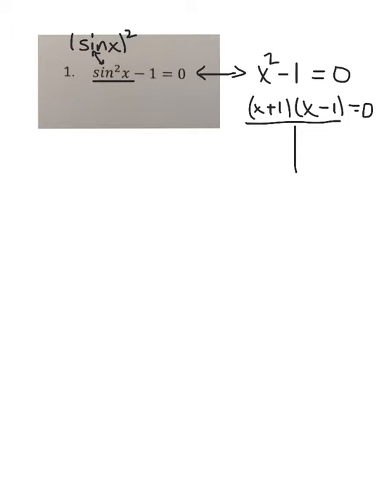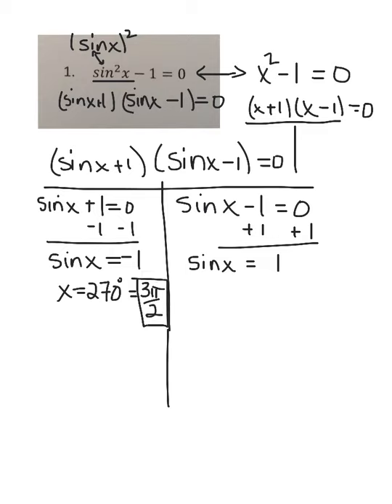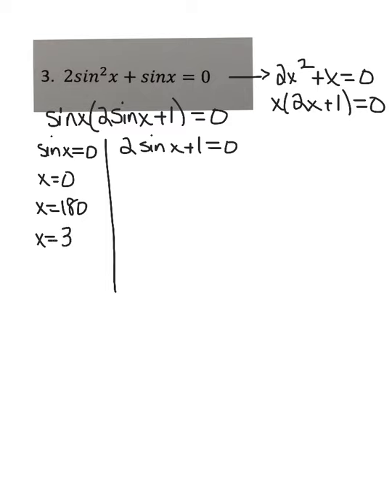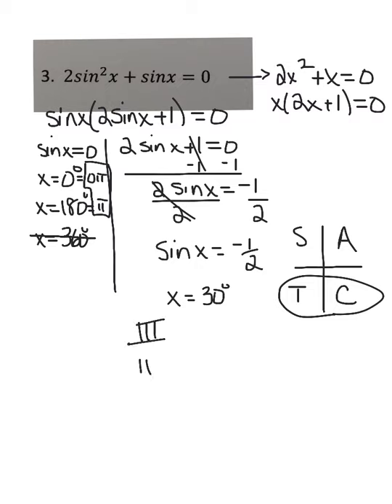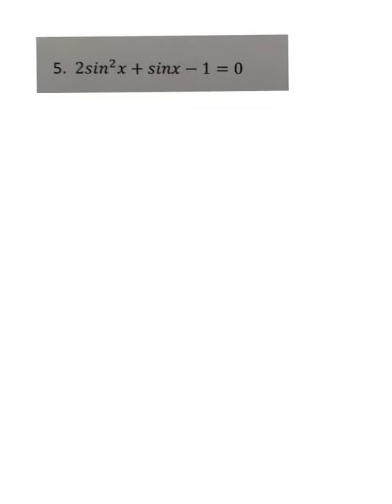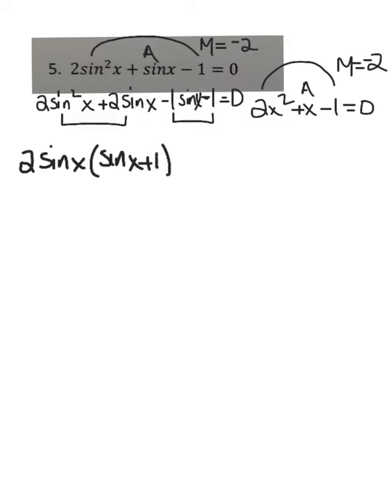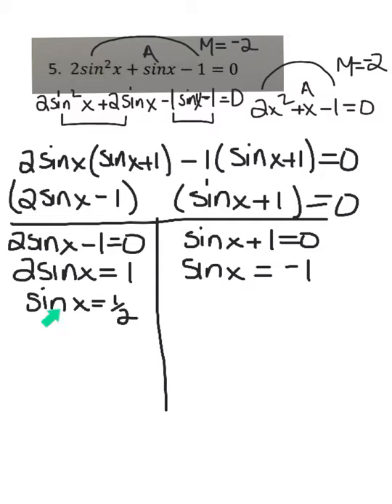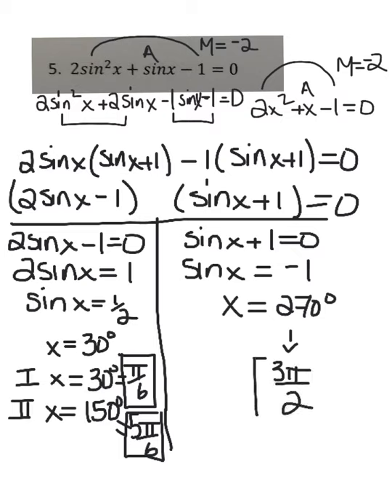PC p.1 Trig Equations #2 AGAIN